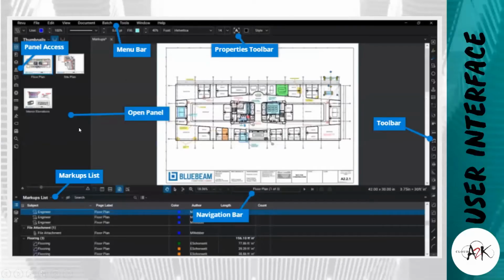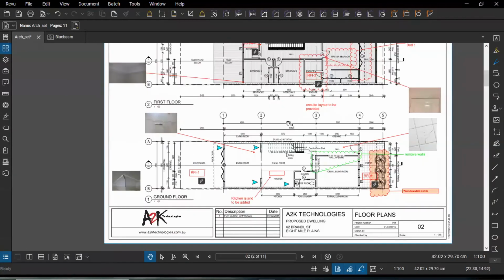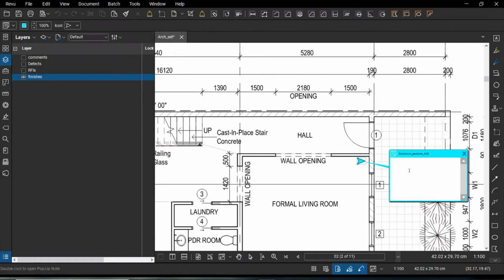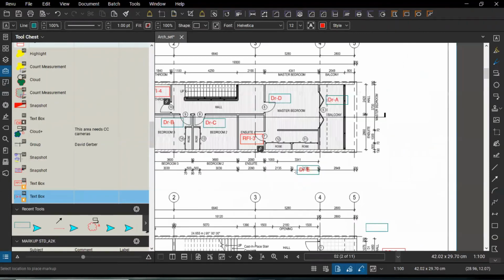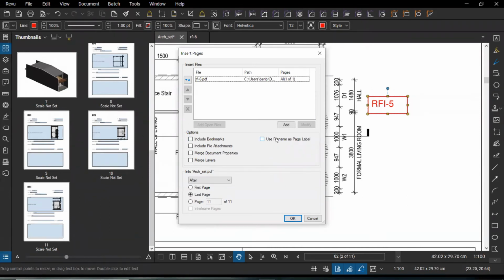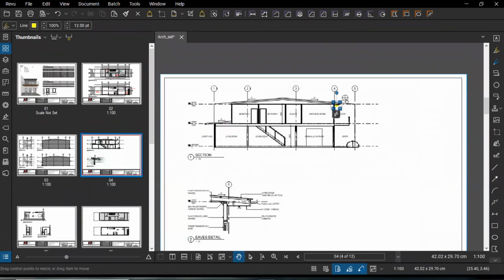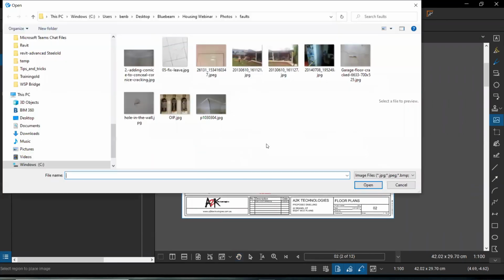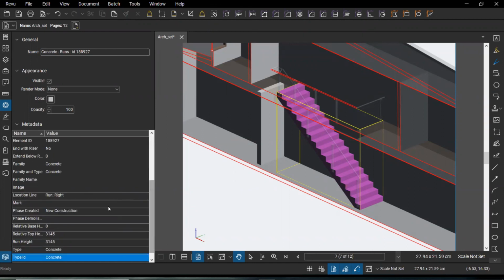How Bluebeam Can Help the Residential Industry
Watch this webinar to learn how Bluebeam Revu is designed to help the Residential industry.

With fewer site visits taking place in the era of COVID-19 and the need for remote collaboration between owners and builders at an all-time high now is the time to look at how you can be more productive when it comes to reviewing and signing off design drawings, building plans and grant applications.

This webinar demonstrates how Bluebeam Revu, with its advanced PDF mark-up functionality, can bring stakeholders together and provide filtered markup capabilities to suit different roles in the residential construction process such as designers, estimators, certifiers and sales people.